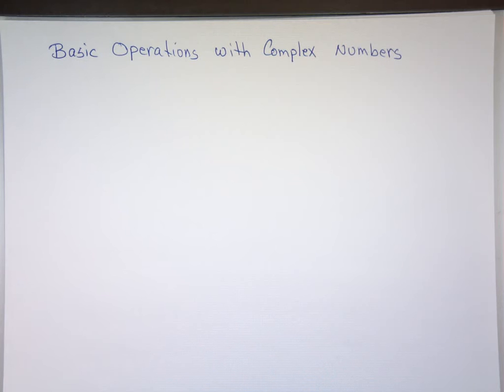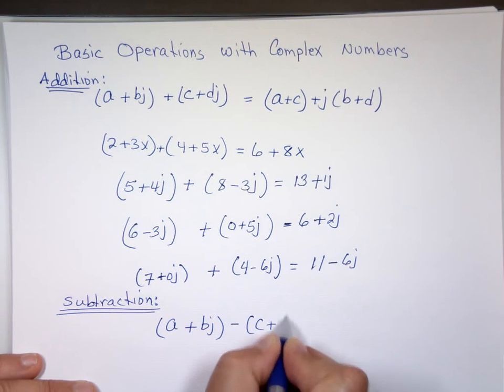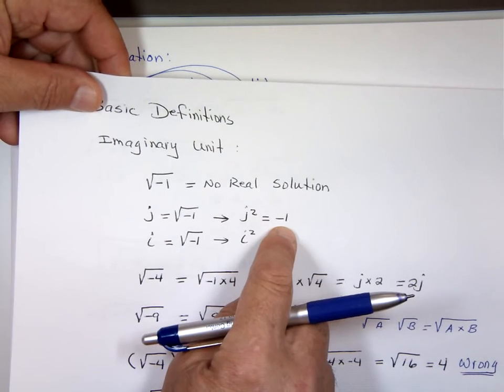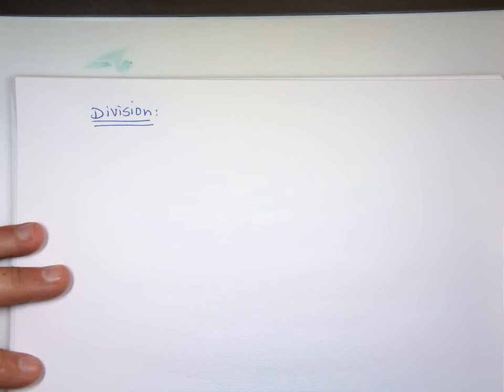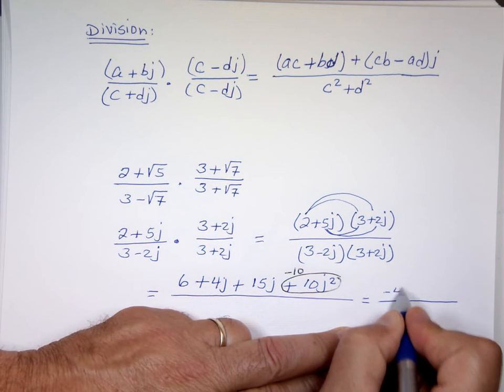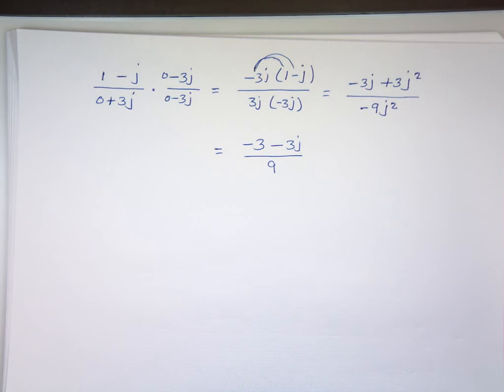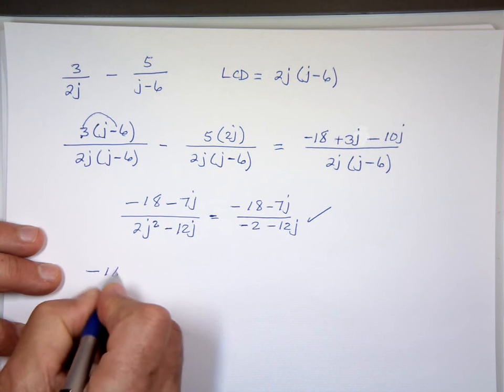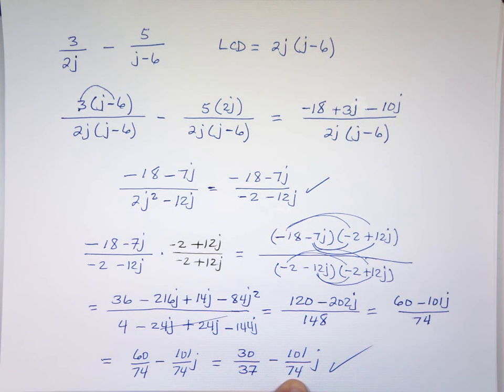Basic Operations with Complex Numbers